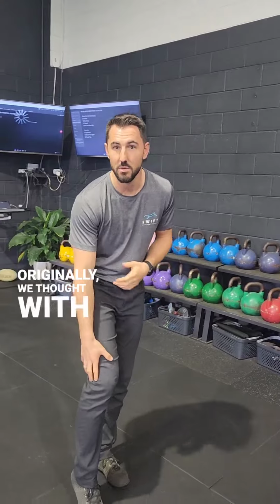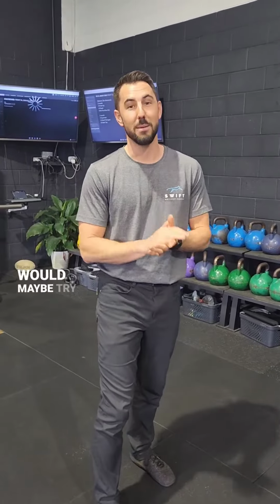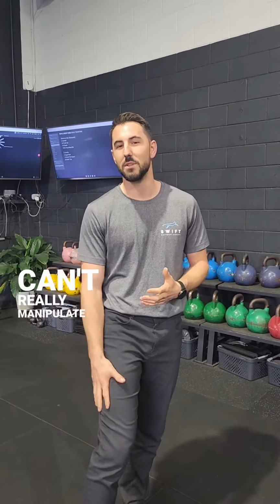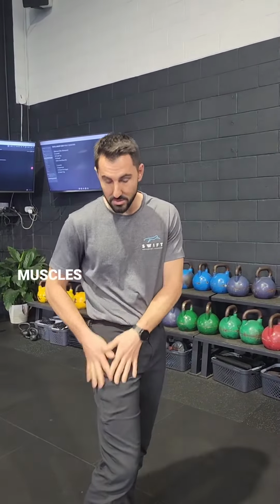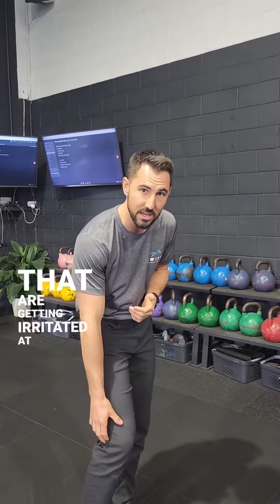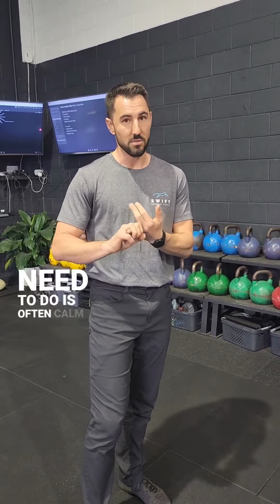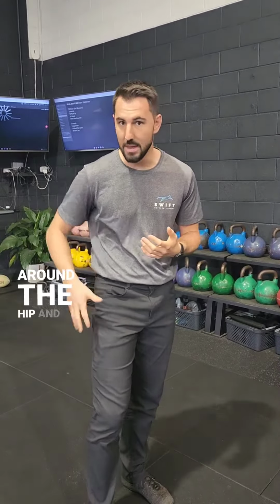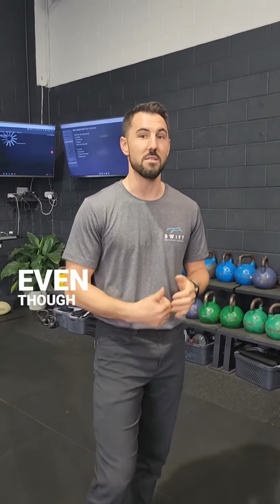ITB Syndrome (ITBS)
ITB Syndrome (ITBS) is often misunderstood and rehabbed poorly (like foam rolling or massaging your ITB).

See what the evidence tells us about this condition and how best to rehab it.